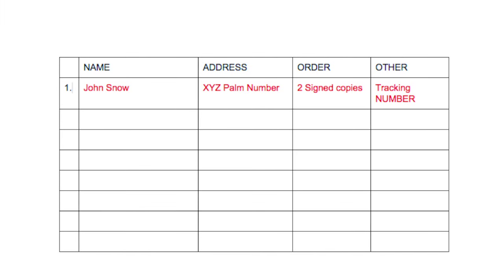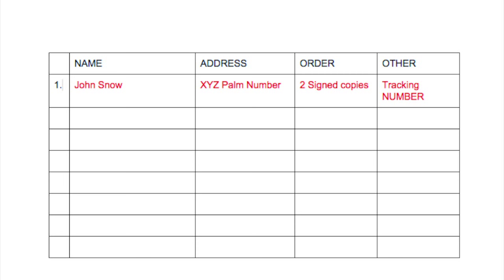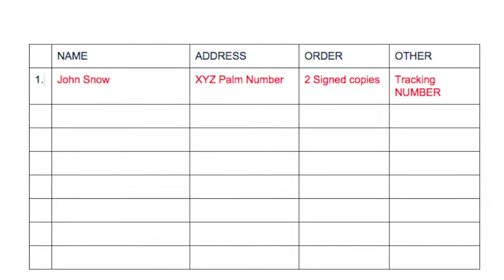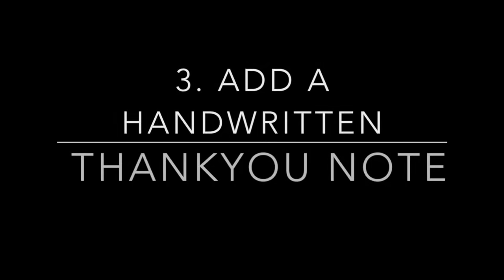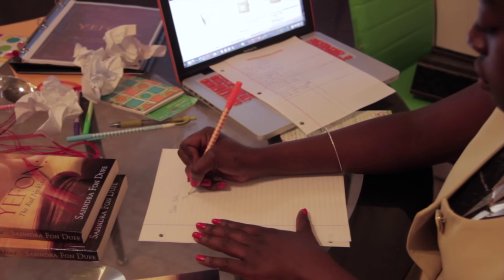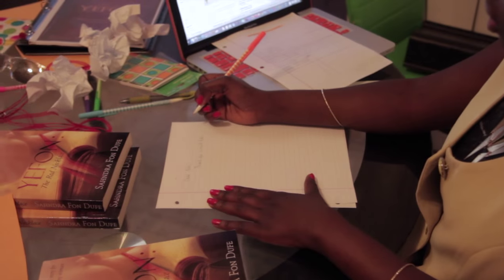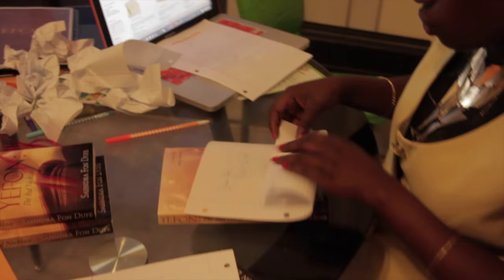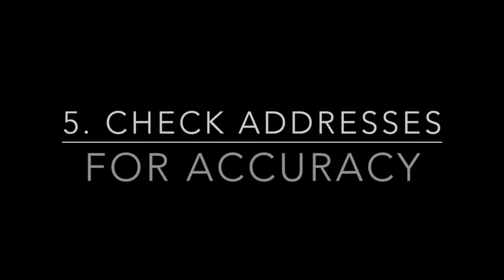EP 17 | Shipping YEFON to John Dumelo via USPS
When shipping my products to clients,  I USE  these few tips! Enjoy my tutorial:

1. Create an order sheet with your clients’ Names, Addresses, Number of Items Ordered and other useful information like Tracking number wtc.
2. Stamp your product with a protective seal.
3. Add a Handwritten Thank you Note, custom-made to suit your client.
3b. Spell check your note.
4. Add a souvenir.
5. Check addresses for accuracy.
6. Post using USPS. Make sure you ask for the Media Rate. It allows for insurance and a tracking number.
7. Be sure to give that information to your client!

► Oh yea, BTW Hi! I'm Sahndra  (Saan’drah), a conscious capitalist who also happens to act movies, write books and host this video blog every Wednesday at 10 am. I don’t promise to be perfect, but I sure can tell you what I feel on certain topics, and hopefully engage, educate and entertain you at some point? I also give away lots of products ;)

❣ African women
❣ Answers for Young Black Women
❣ African woman Vlog
❣ Become the change you want to see
❣ Help other people
❣ Helping others
❣ How to blog
❣ Learn how to blog
❣ How to make a blog
❣ Making a difference
❣ Inspiring videos
❣ Inspire me Monday motivation